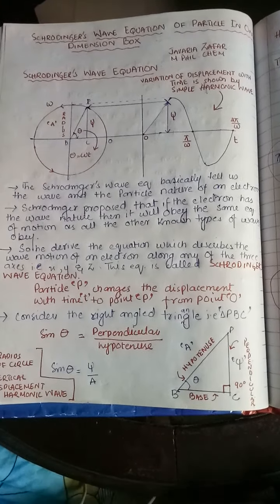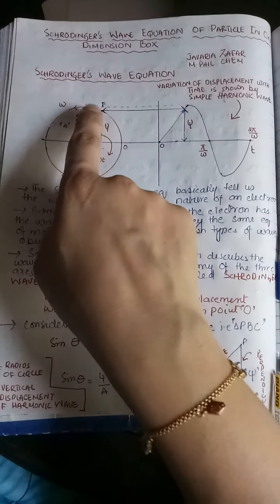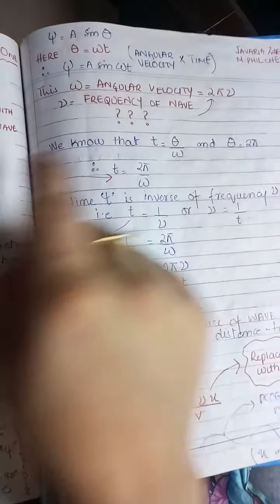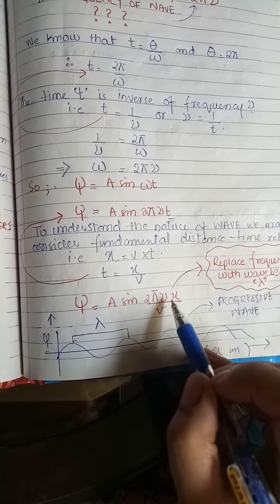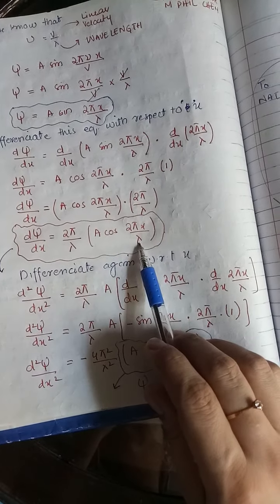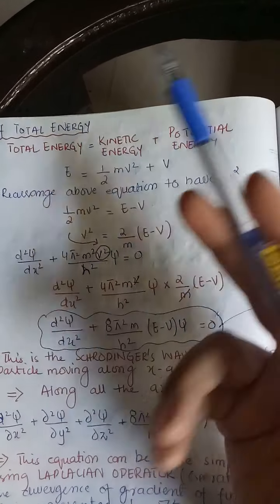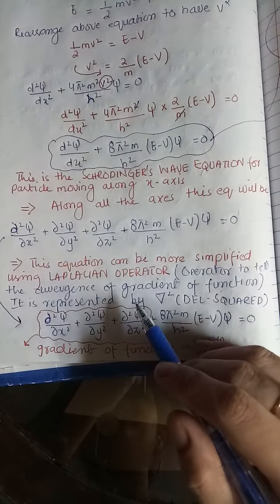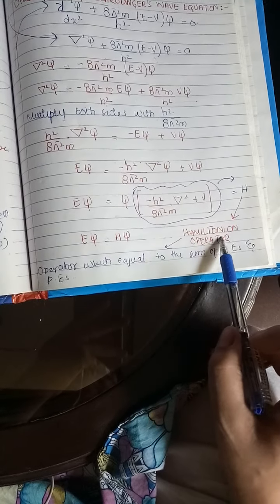Schrodinger's Wave Equation-Quantum Mechanics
Equation is derived in a simple way